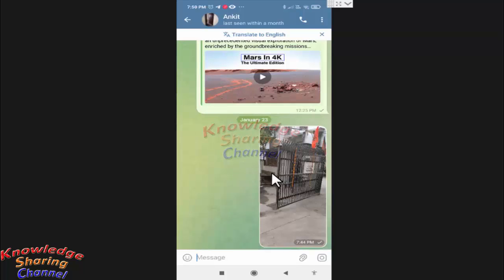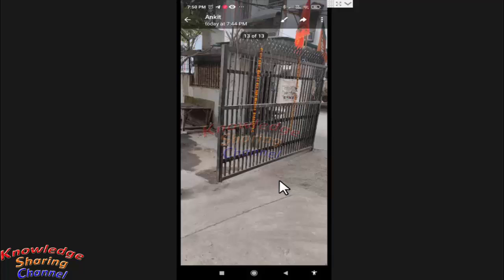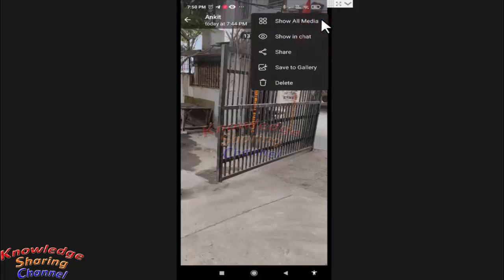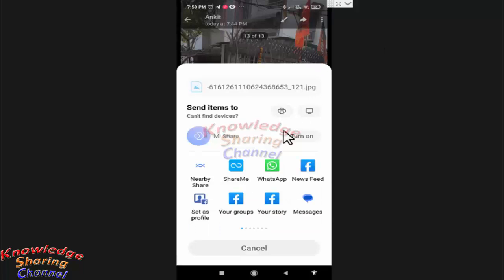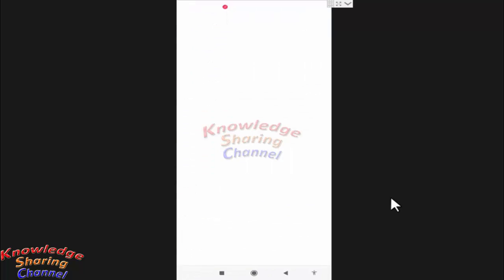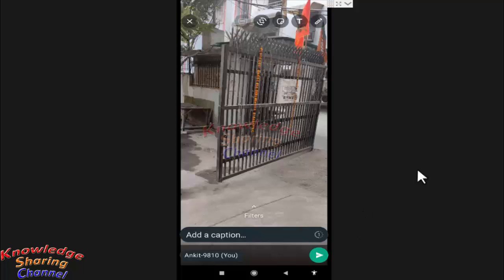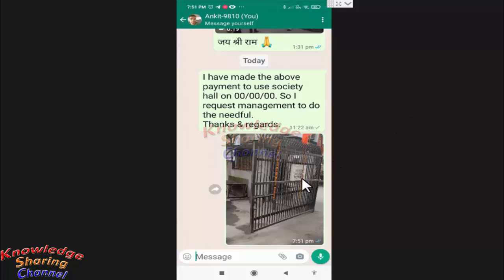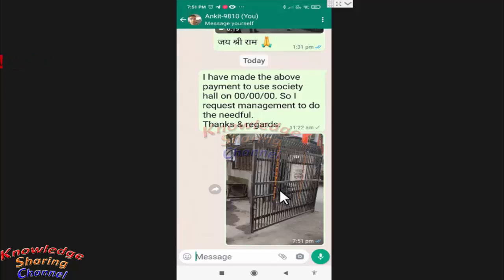How to Forward Message from Telegram to Whatsapp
In this video we have shown How to Forward Message from Telegram to Whatsapp Step by Step